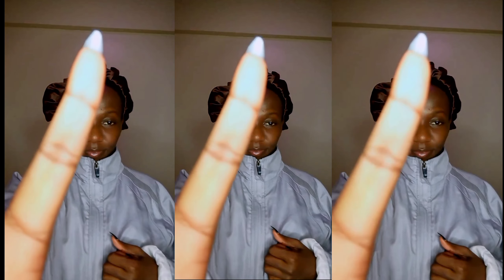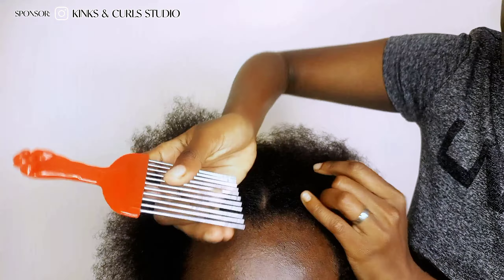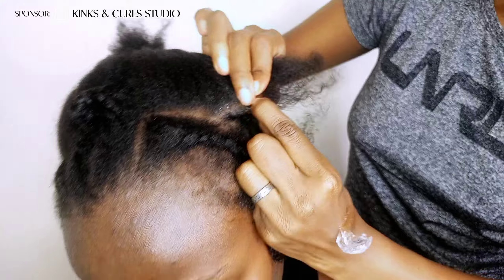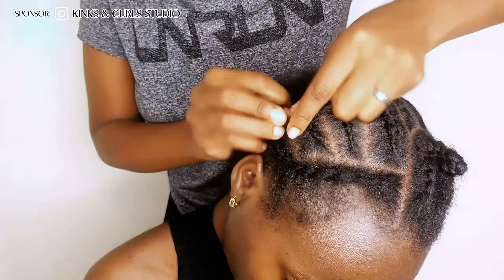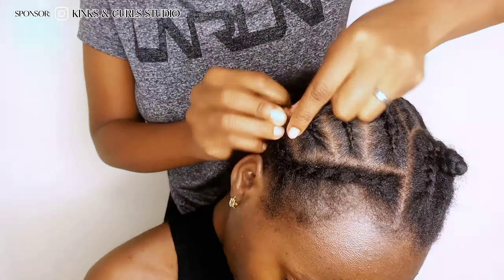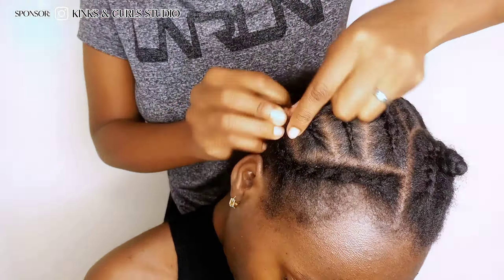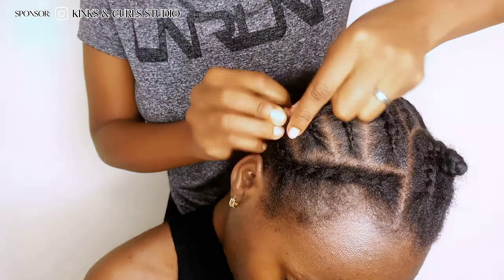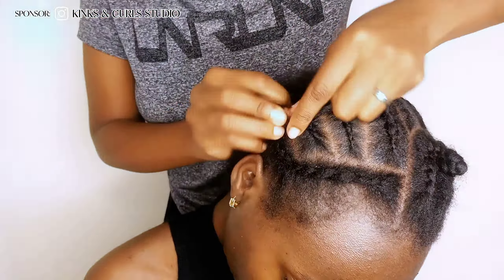$5 Crotchet Protective Hairstyle for TYPE 4 HAIR (Tips & Tricks Included)